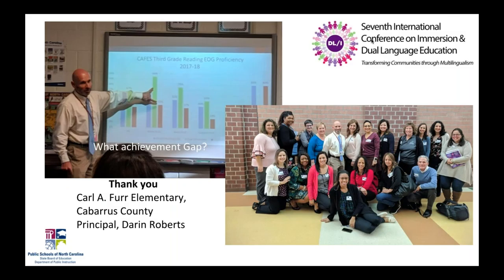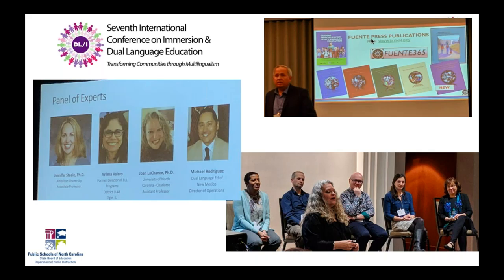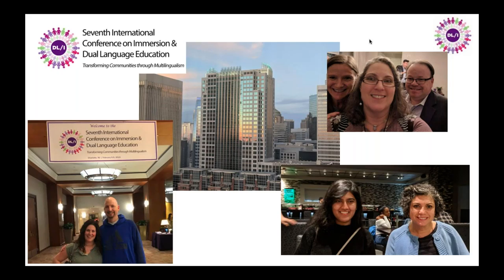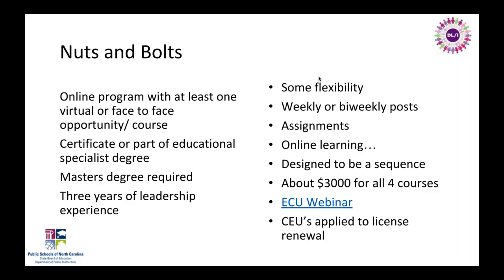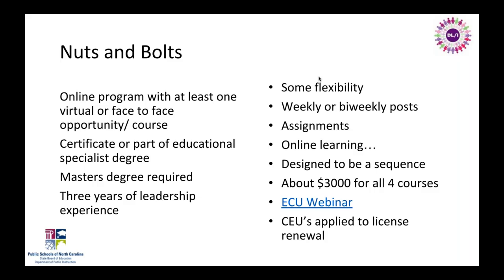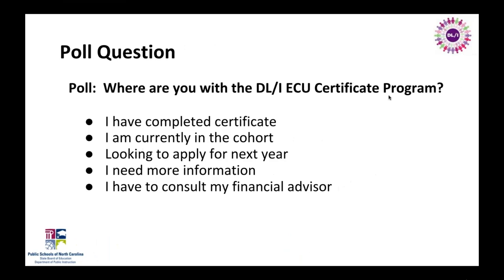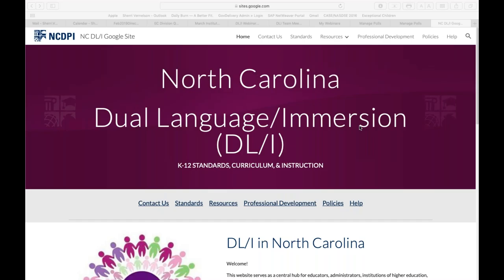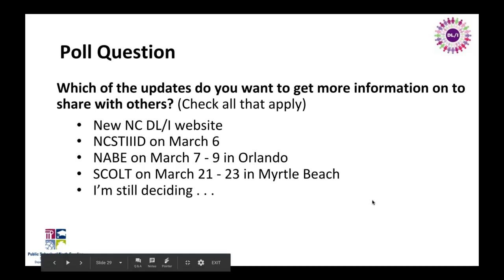NCDPI Dual Language Immersion Quarterly Update Webinar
This is the 3rd Quarterly Update on Dual Language/Immersion (DL/I) for the 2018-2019 school year.